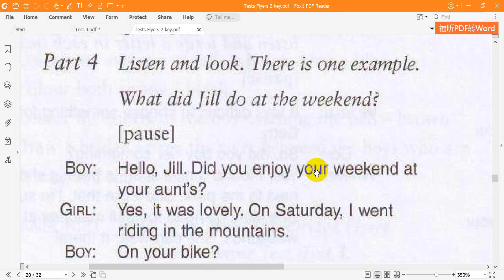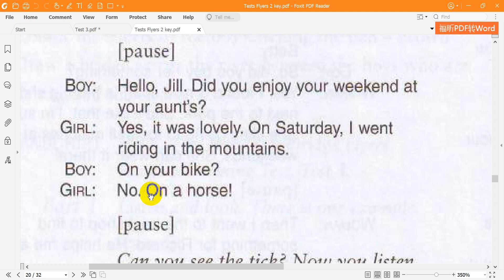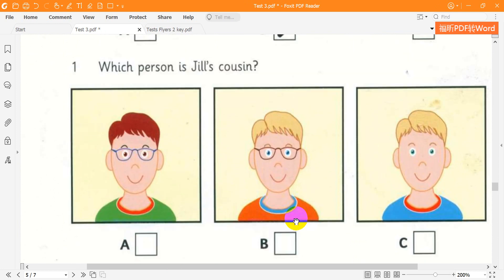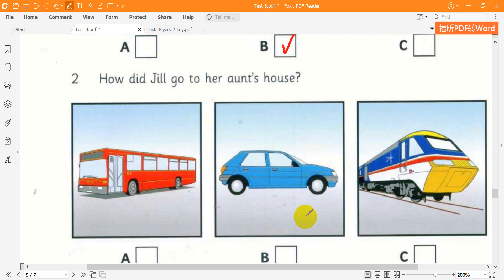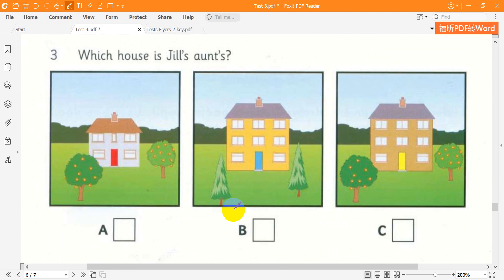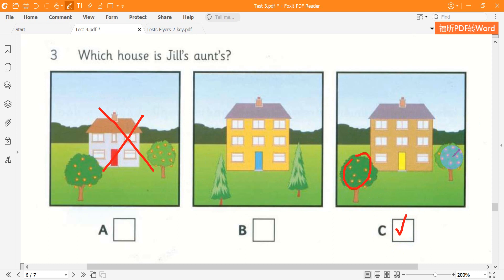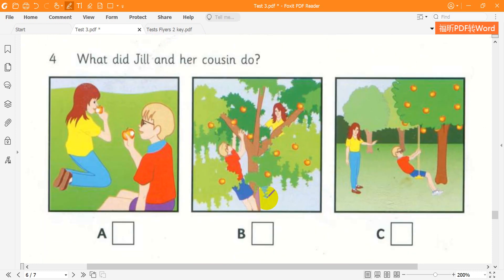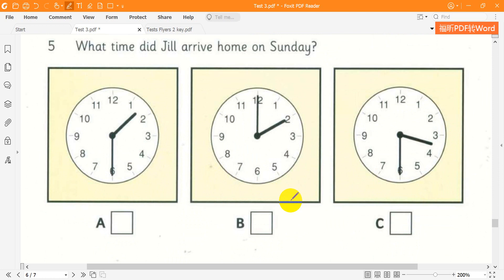Cambridge Flyers 2 Listening Test 3 Part 4